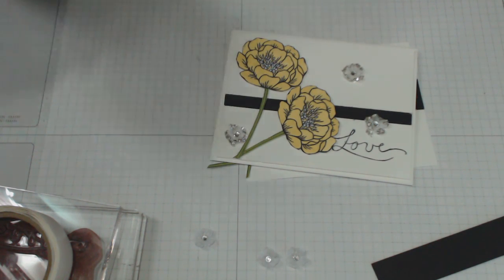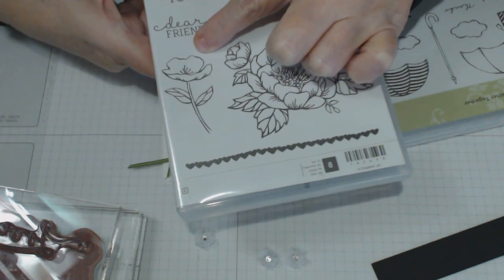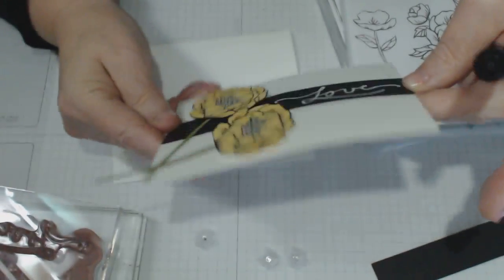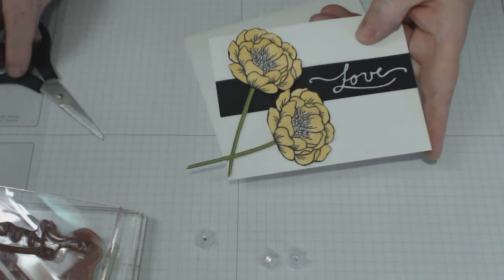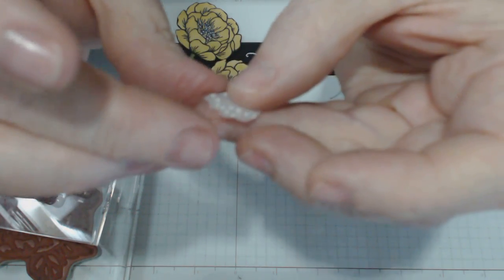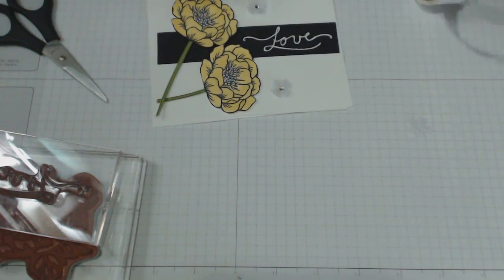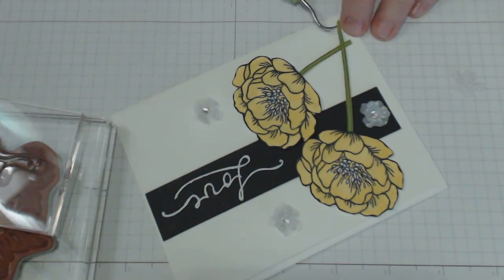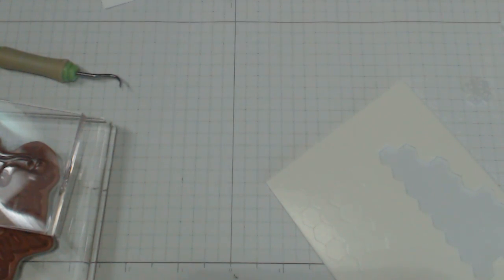Tutorial Using Stampin' Up! Connie-Rae Birthday Blooms & Love visit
You can purchase Stampin' Up! products via my blog 24/7.  - From anywhere in Australia.